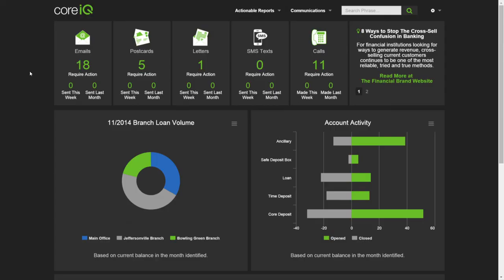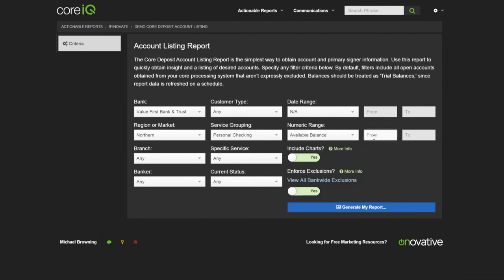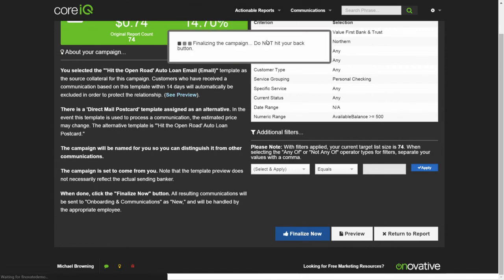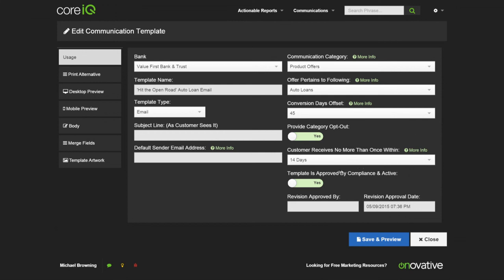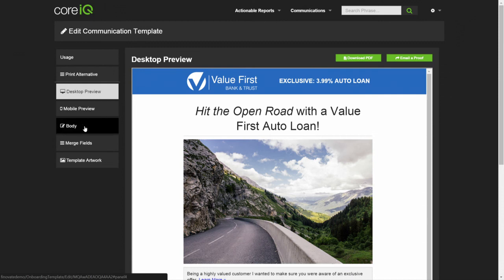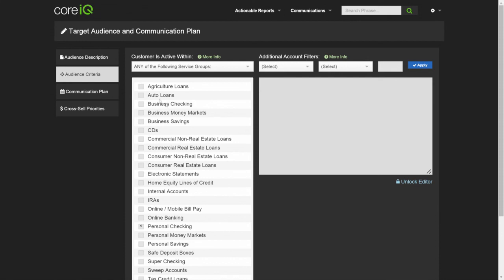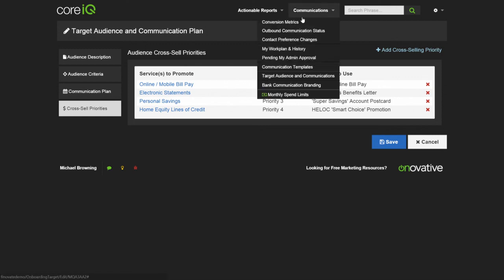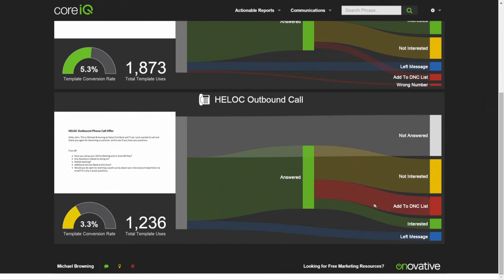FinovateSpring 2015 / Onovative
Onovative demoed at FinovateSpring in 2015.

We help banks and credit unions grow by providing them with powerful marketing automation and customer relationship software.